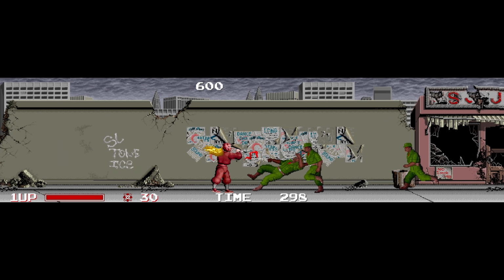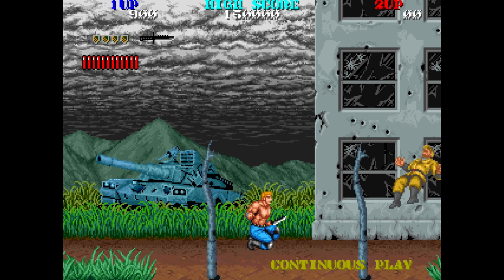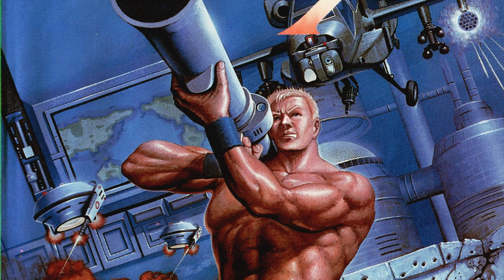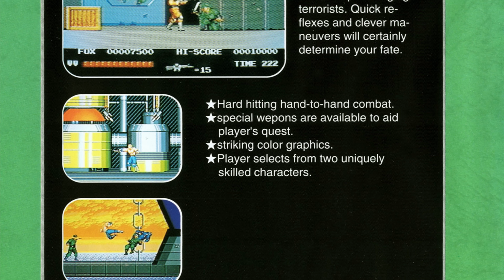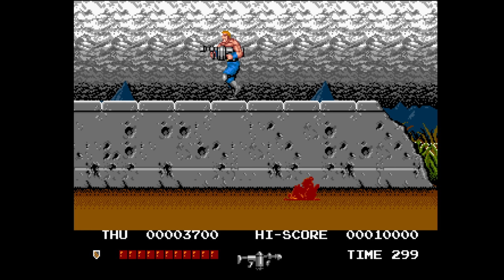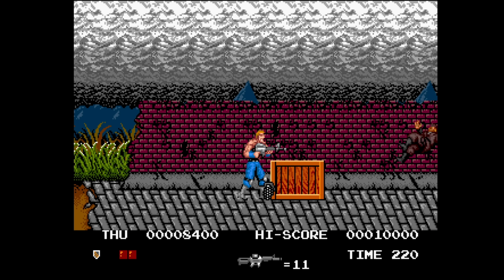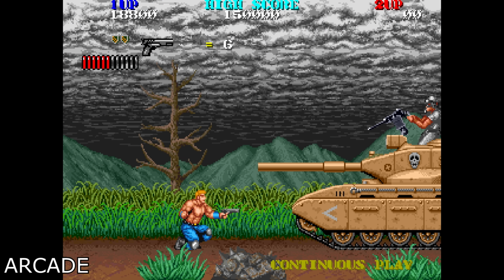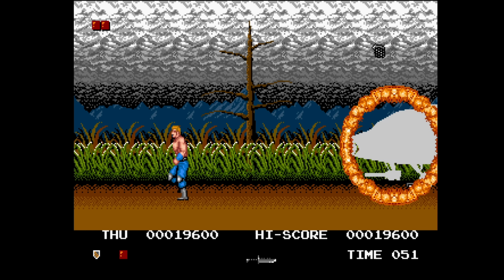Thunder Fox - Sega Genesis Review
It was a fun and great looking arcade game. Could the Genesis do it justice?

Episode Notes:

1. Captured on the Mega SG.

2. I mentioned Taito Legends as containing this. That was for the PS2 and Xbox.

3. MAME plays the original just fine.